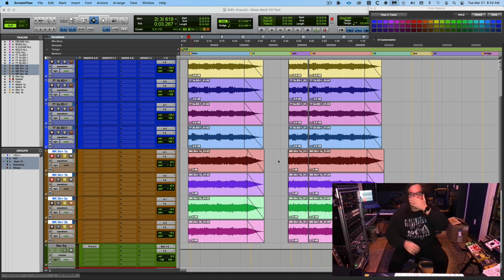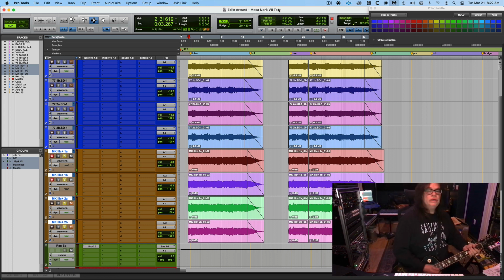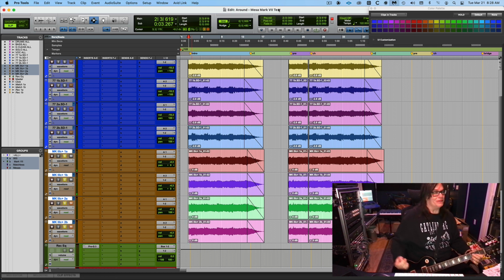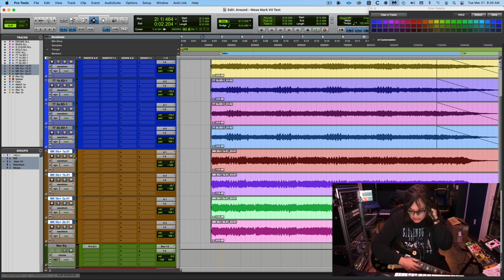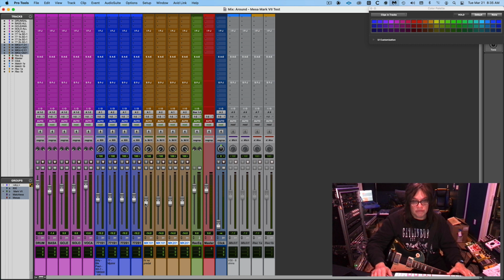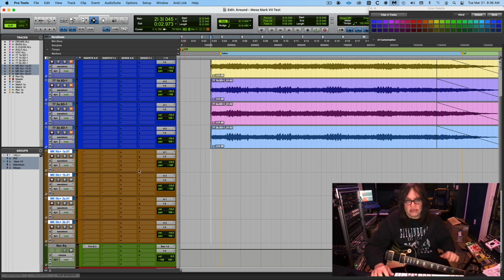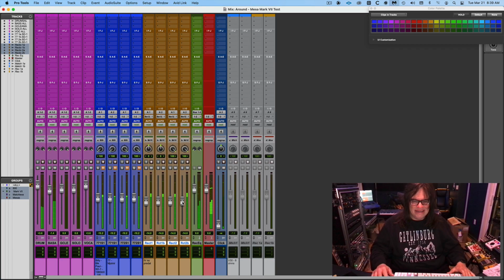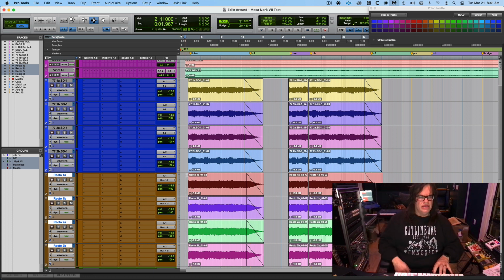Marek VII Last Chance To Stay